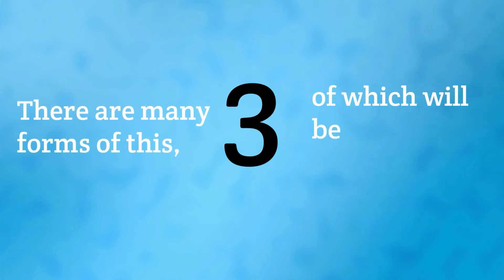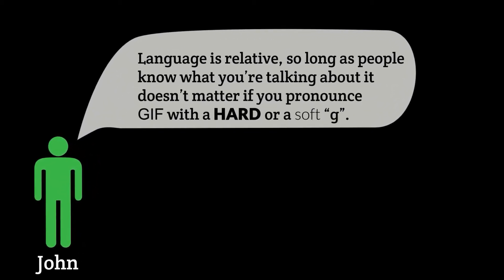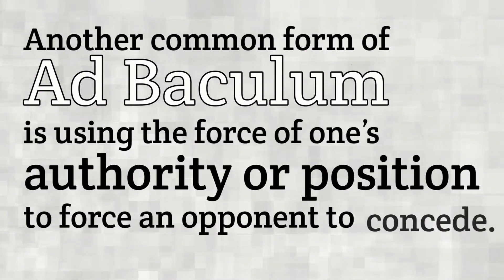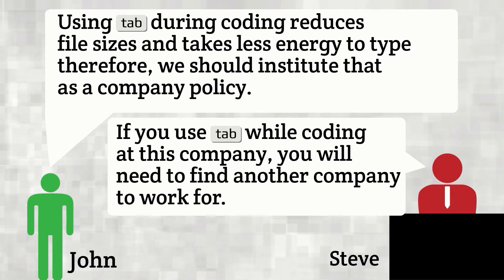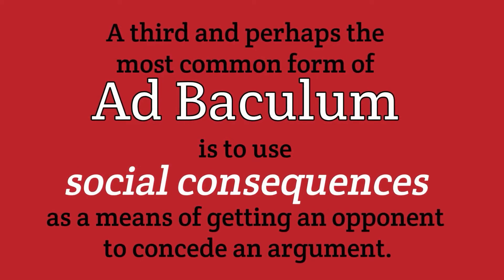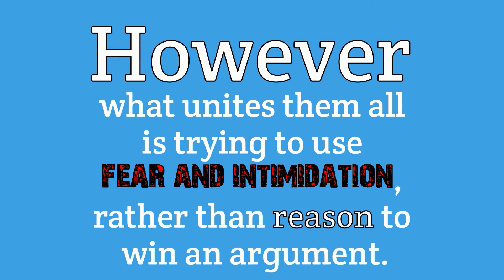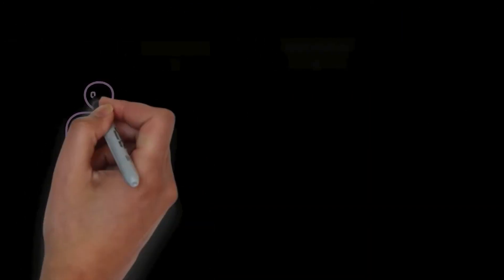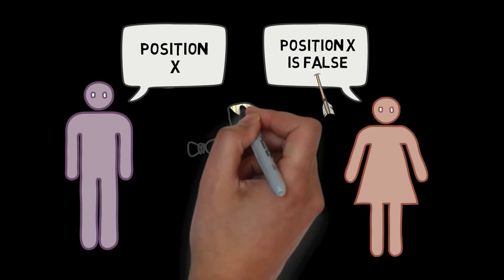Unit 7.2: Fallacies of Appeal to Force and Straw Man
Unit 7 examines ten fallacies of distraction, also known as fallacies of relevance, including appeal to emotion, appeal to fear, appeal to force, straw man, red herring, abusive ad hominem, circumstantial ad hominem, tu quoque, the genetic fallacy and the appeal to consequences. This segment looks at the appeal to force, AKA argumentum ad baculum, as well as the fallacy of straw man.